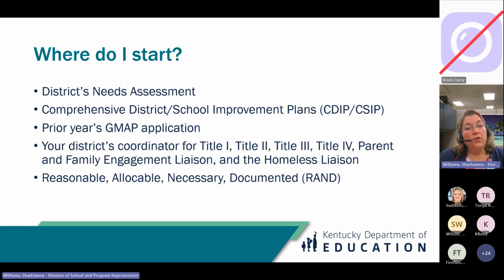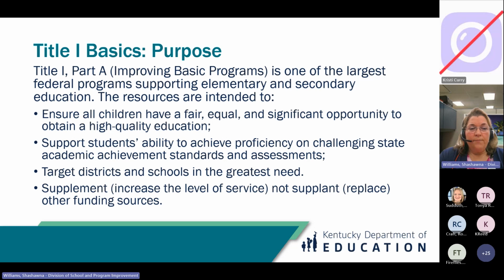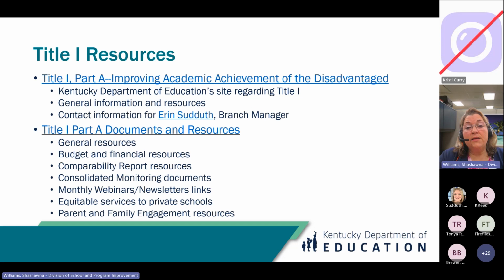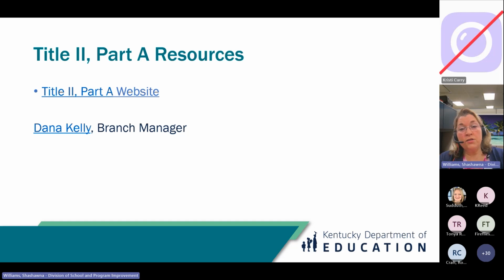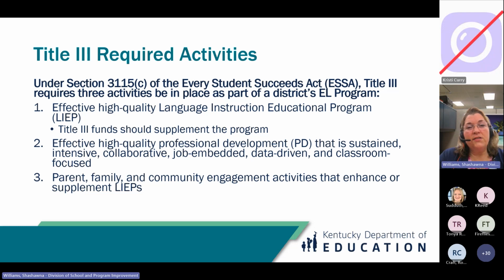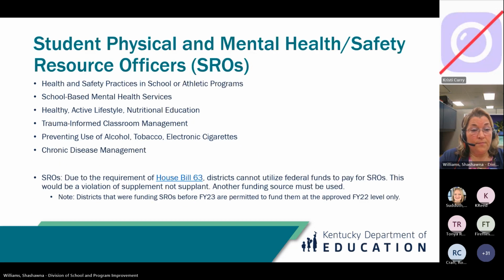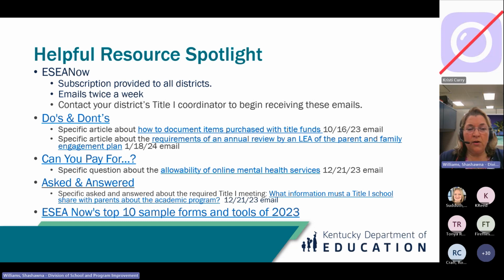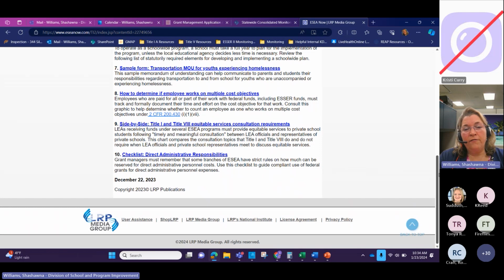Rural Low Income Schools (RLIS) Cadre - January 23, 2024